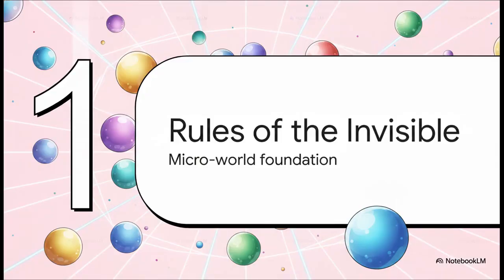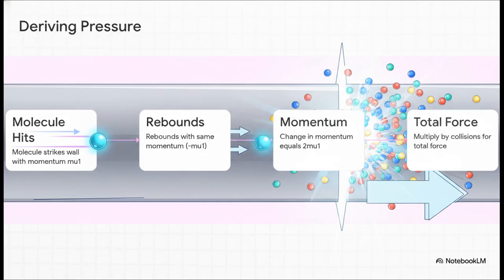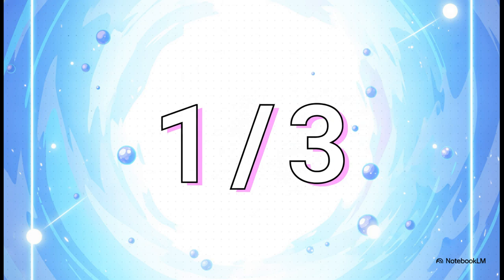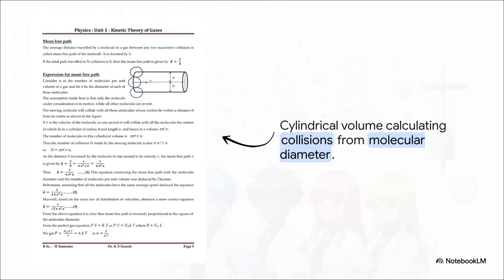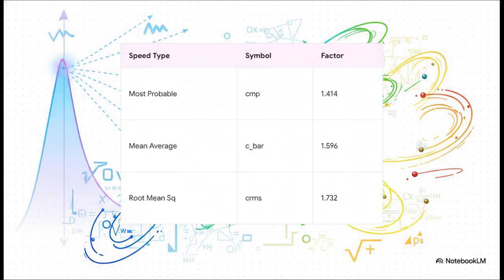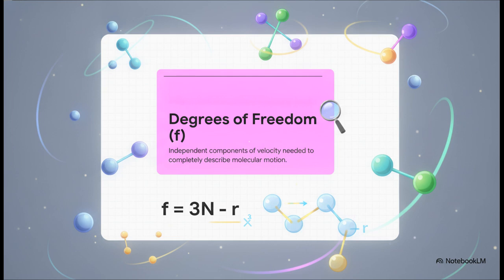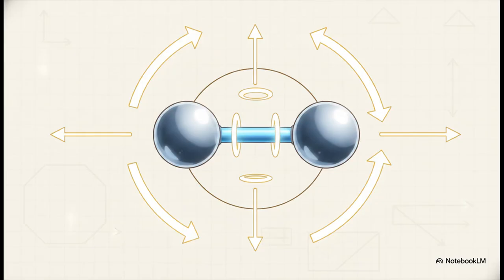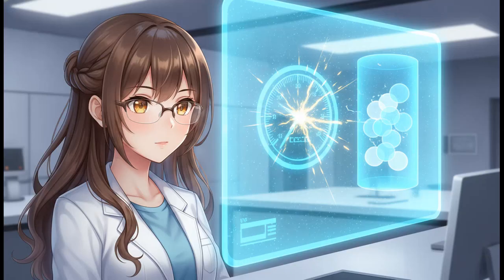Kinetic Theory of Gases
This text outlines the kinetic theory of gases, which bridges the gap between the microscopic behavior of molecules and macroscopic properties like pressure and temperature. It establishes the fundamental postulates of the theory, such as the random motion of elastic particles, and uses these to derive essential formulas for gas pressure and internal energy. The source further explains how these principles validate established gas laws and explores advanced concepts like the Maxwell-Boltzmann distribution of molecular speeds and the mean free path between collisions. Additionally, the material addresses degrees of freedom and the equipartition of energy, which relate a molecule's structure to its specific heat. Finally, the text distinguishes ideal gases from real gases, referencing Andrew’s experiment on carbon dioxide and the necessity of the Van der Waals equation to account for intermolecular forces and particle volume.